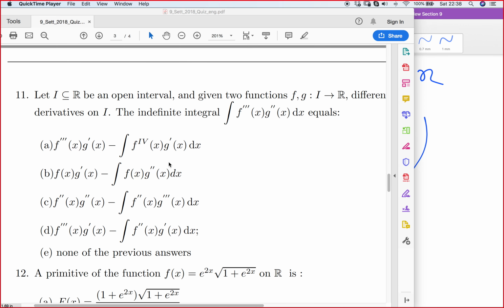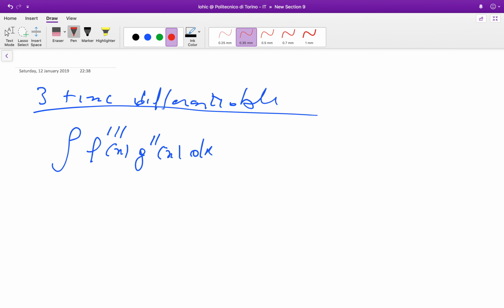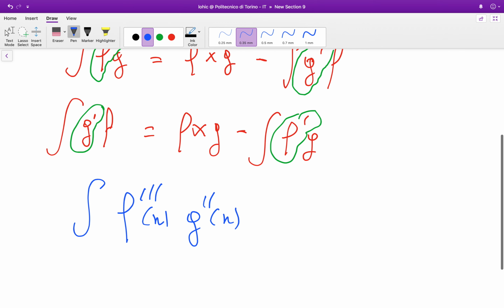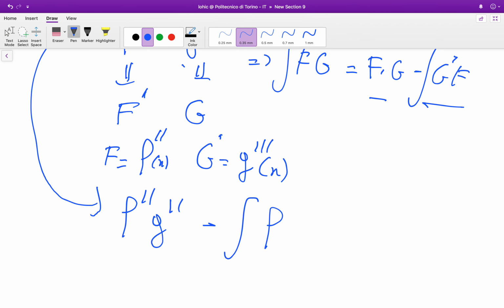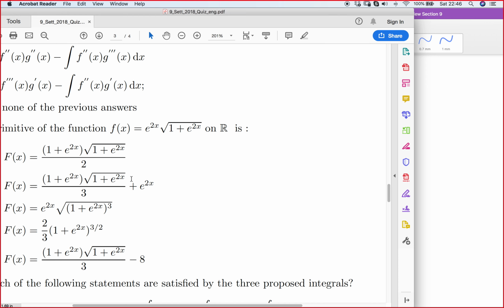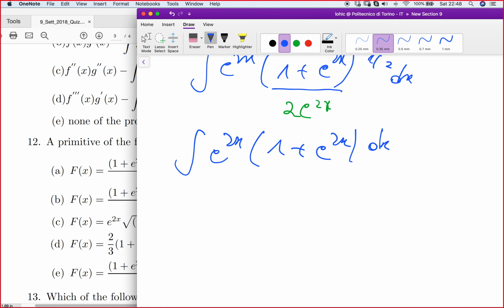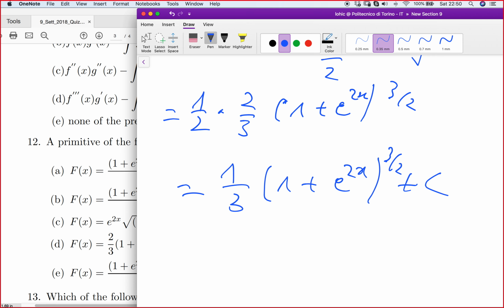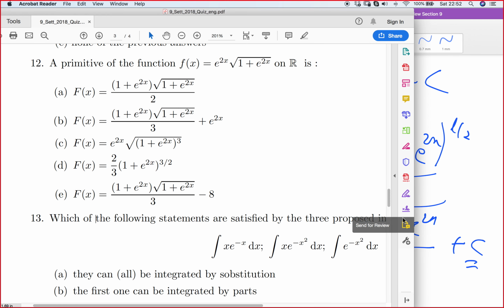Indefinite integrals: Primitive part 3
Mathematical analysis 1: Indefinite integrals: Primitive